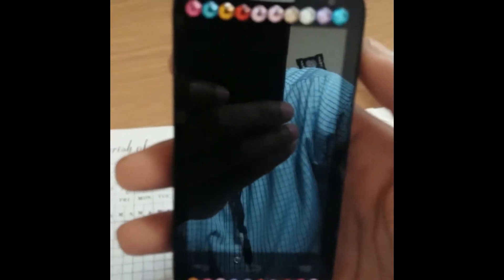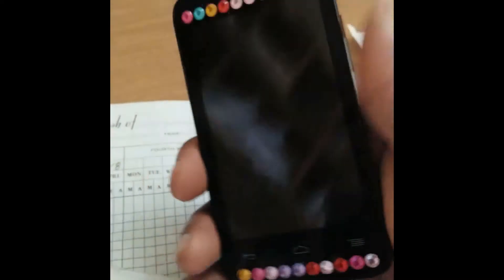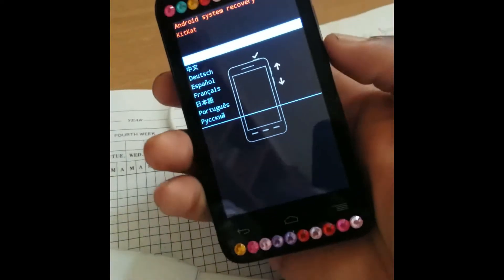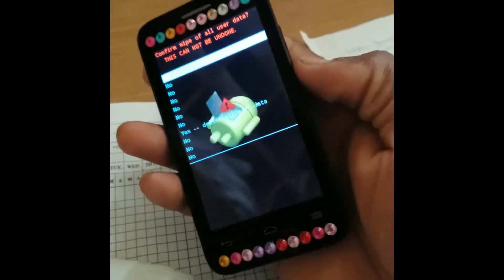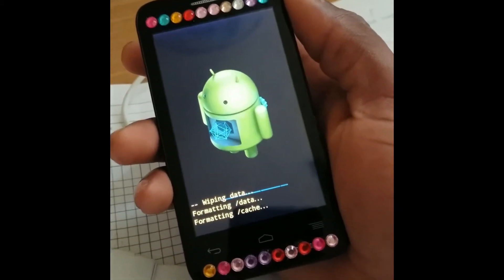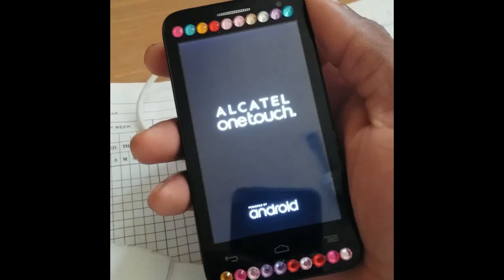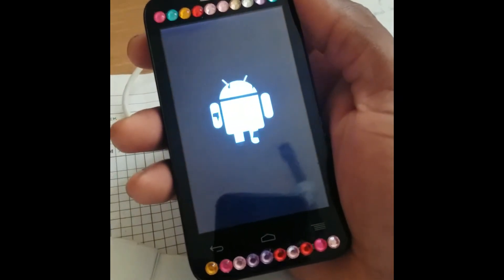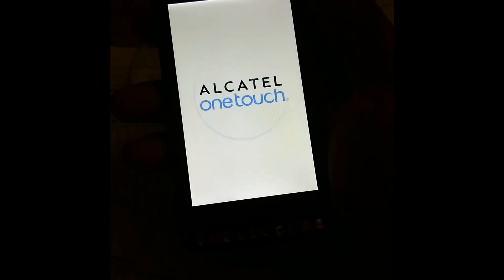How to Hard Reset Alcatel One Touch POP D3 4035A Smartphone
This video will show you how to hard reset the Alcatel One Touch POP D3 4035A smartphone.

1. Ensure that phone has at least 50% charge
2. Power off your phone
3. Press and hold volume up and power button
4.Release power button when logo comes up
4.Use power button to select English
5.Use volume down to scroll to ripe data/ factory reset
6.Use power button to select
7.Use volume down to scroll to delete all user data
8.Use power button to select
9.Reboot system now.